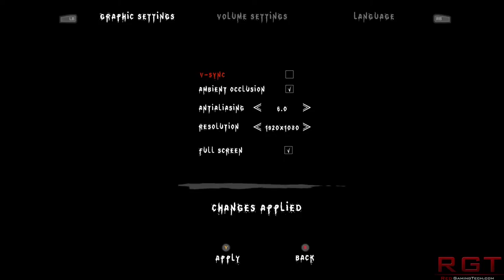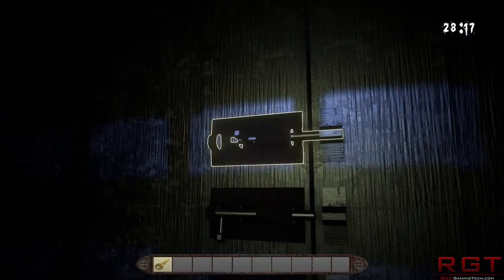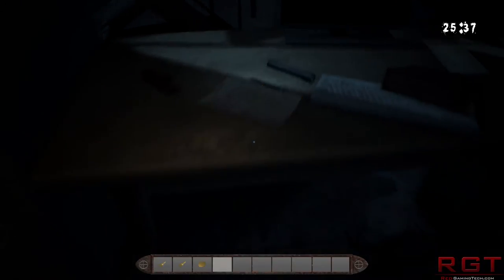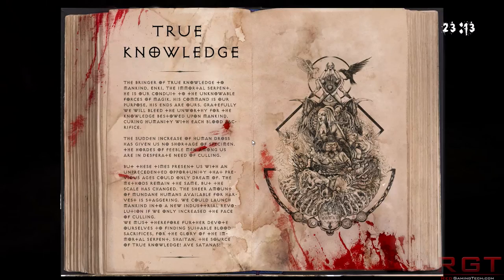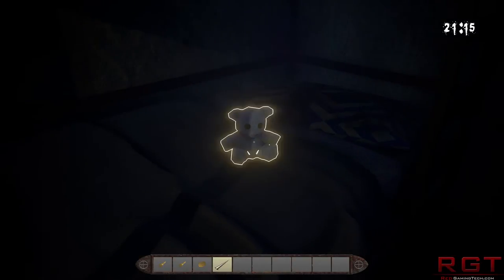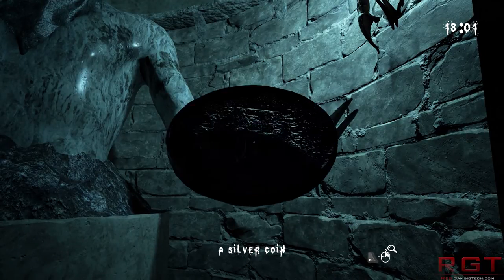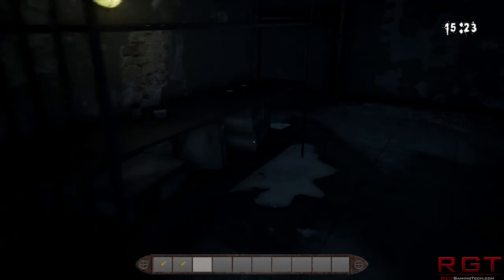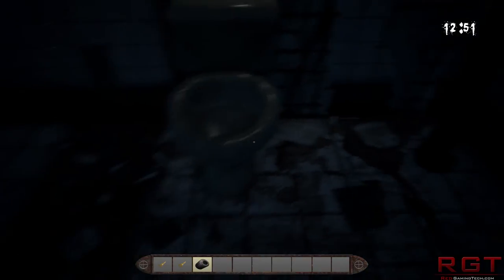A Look At... Enki | Gameplay, Opinions & First Impressions Review